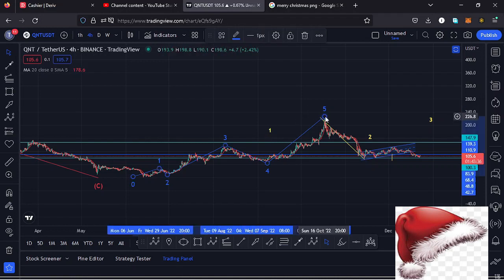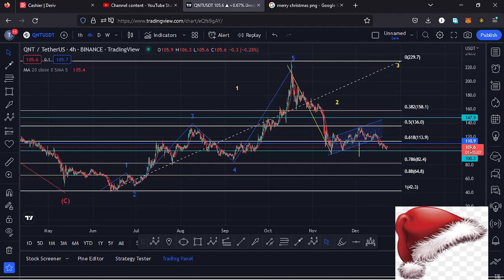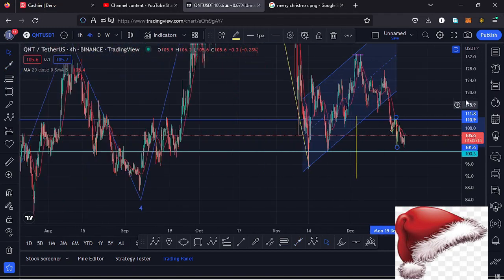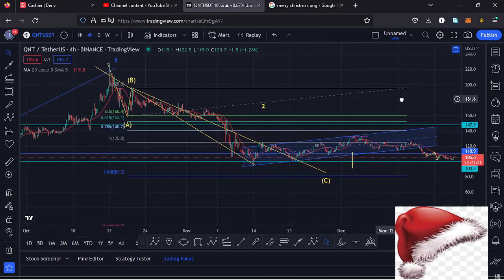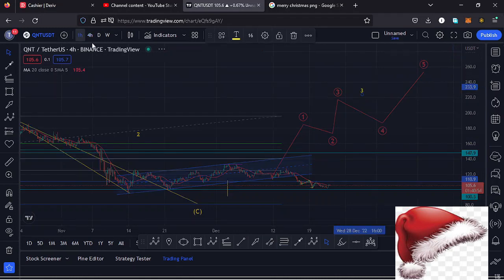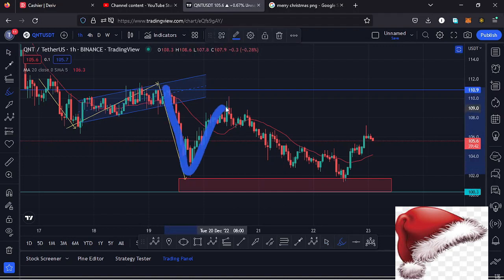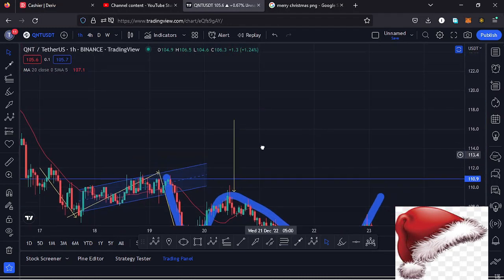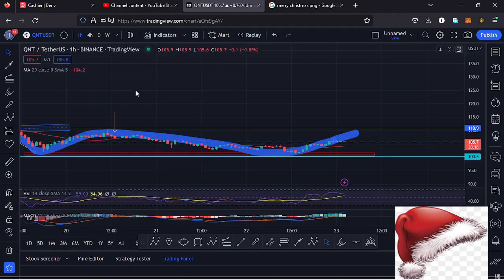QUANT (QNT) PRICE PREDICTION UPDATE!!!ELLIOT WAVES AND TECHNICAL ANALYSIS